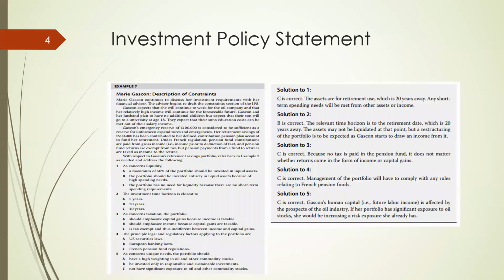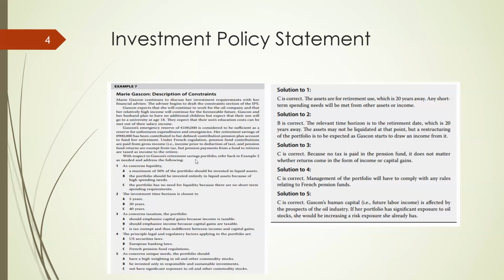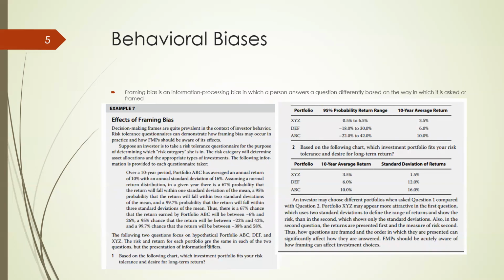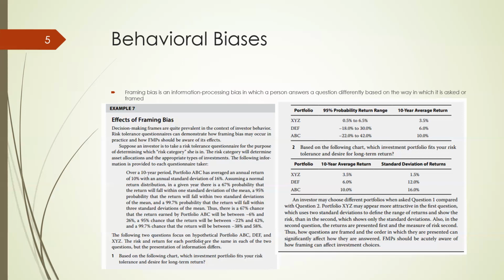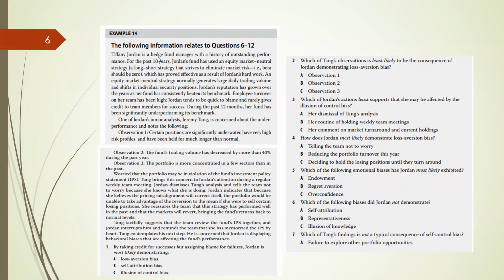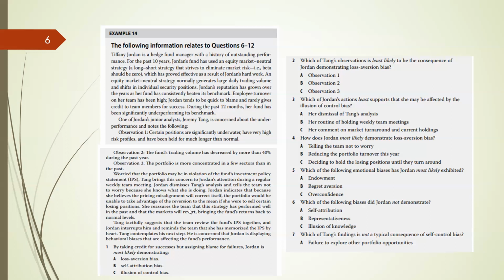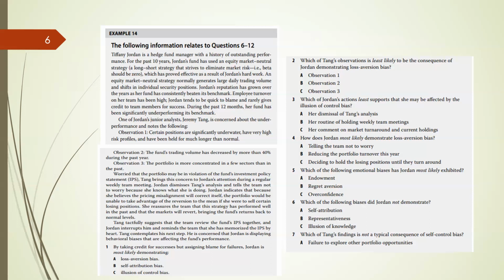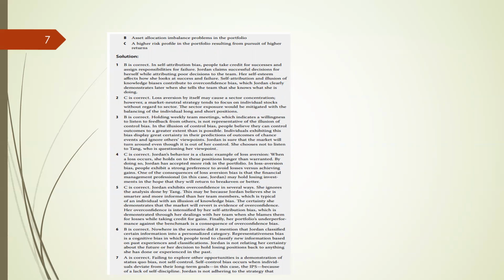CFA Level 1 Exam - Portfolio Management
IPS and Behavioral Biases